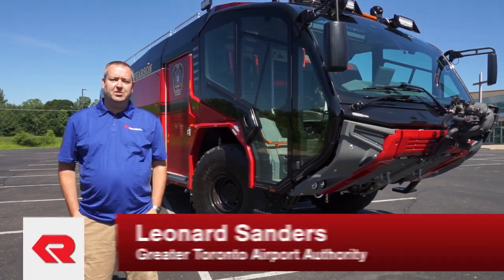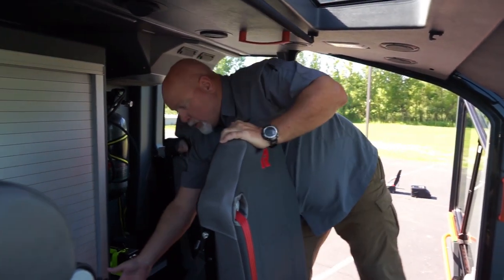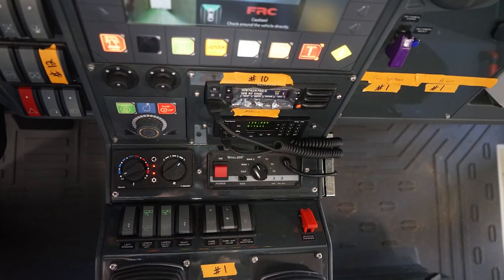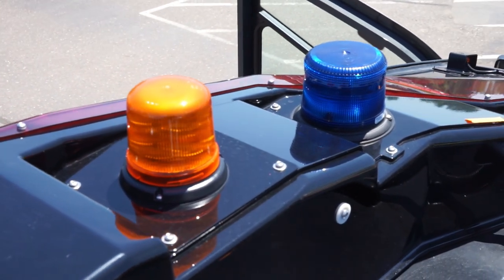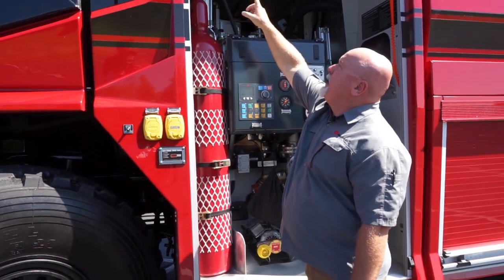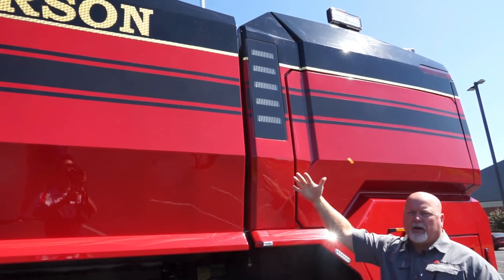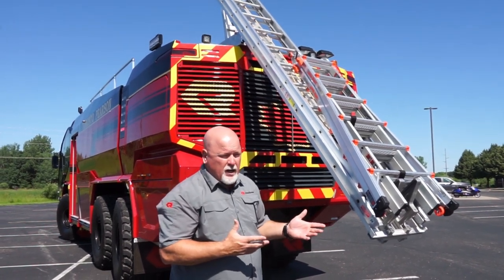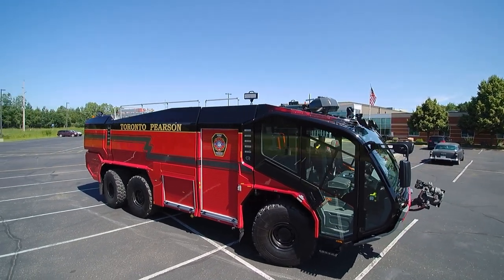Panther Walk-Around w/Paul Powell